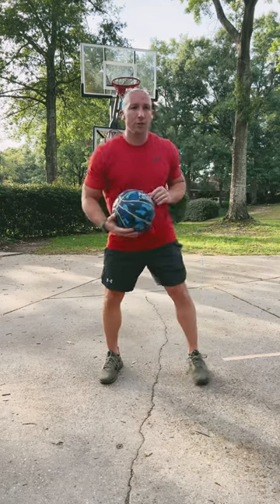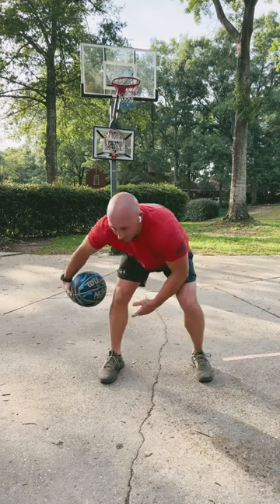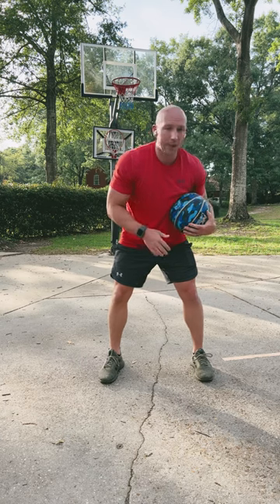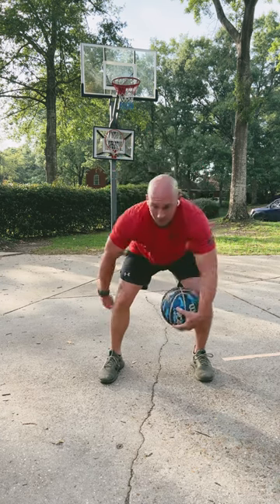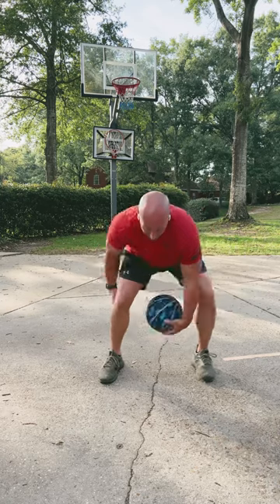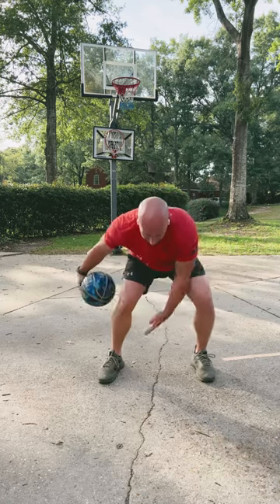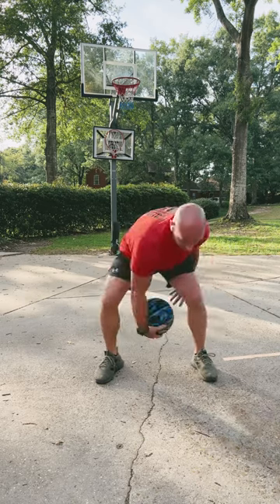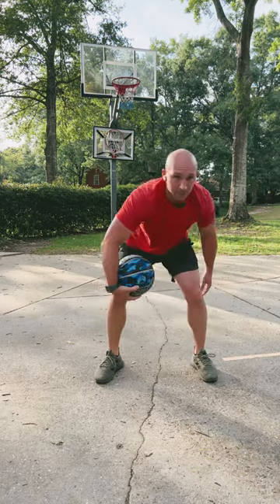Basketball Fundamentals: Figure Eight